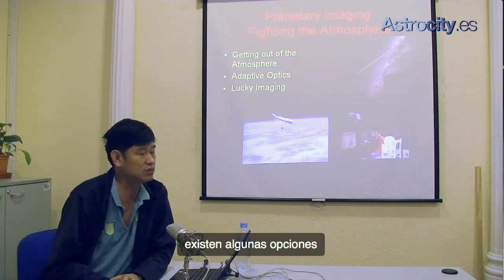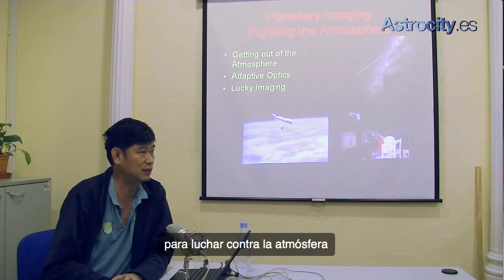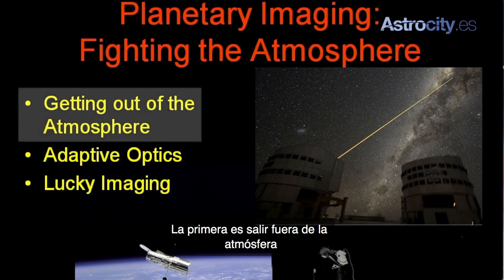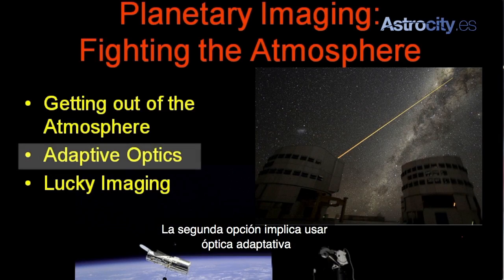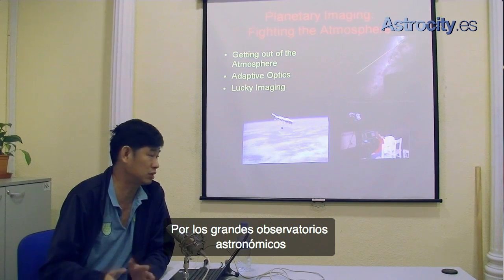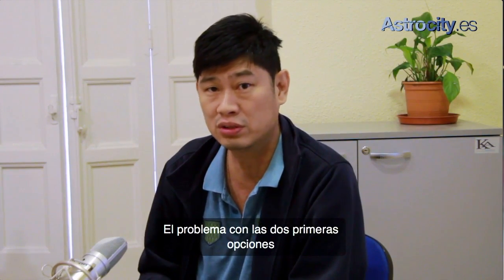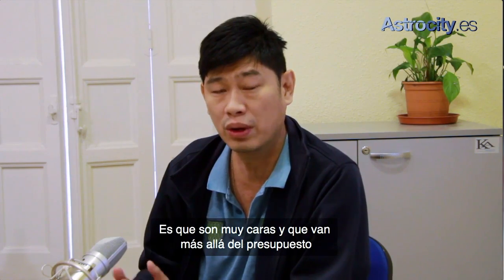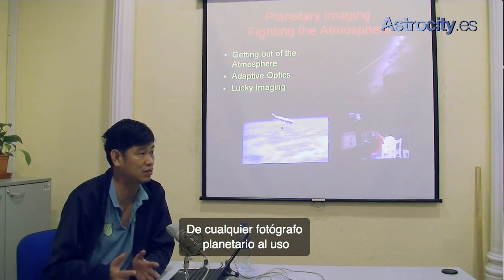Que es la fotografía planetaria. Christopher Go para Astrocity.es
Christopher GO uno de los mejores astrofotógrafos del mundo, colabora con Astrocity para explicar paso a paso la fotografía planetaria. 6 capítulos que te adentrarán en la astrofoto. Desde conceptos sencillos hasta derrotaciones y pos-procesado. En inglés subtitulado para nuestros seguidores de habla castellana. Agradecimientos a Christopher go por su generosidad, entrega y paciencia en las grabaciones. Un formador como pocos.
Esperamos que os guste, un saludo, Javier Molina /Astrocity.es